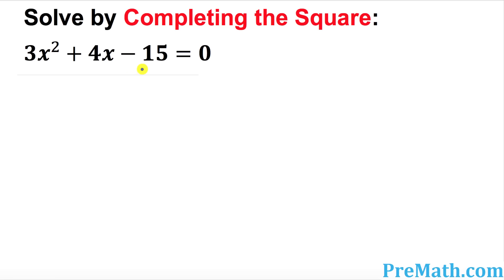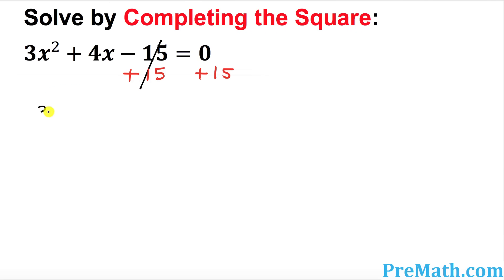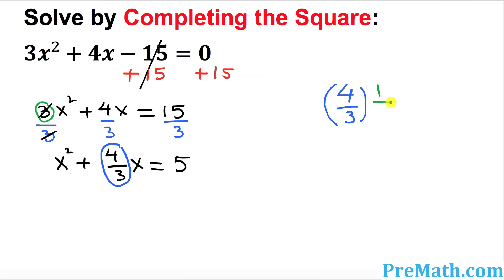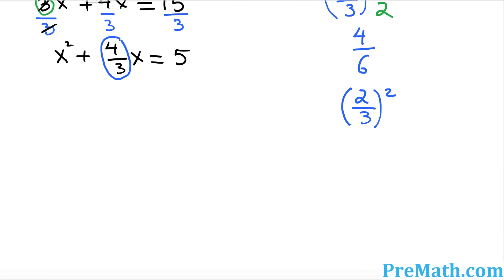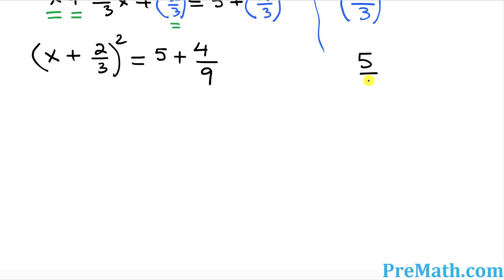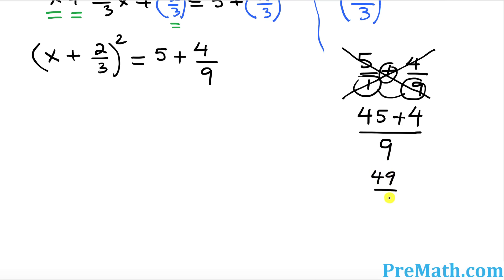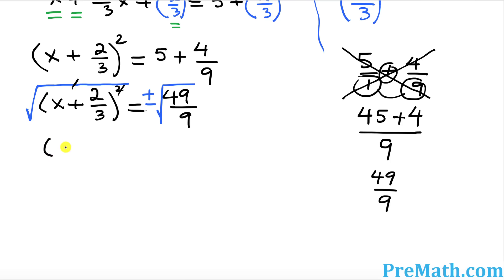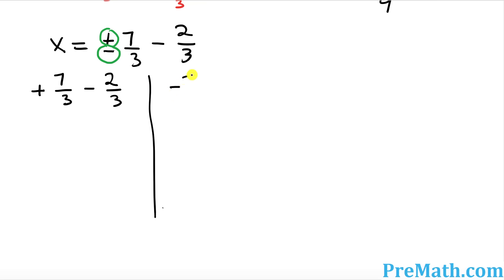Solve by Completing the Square: Step-by-Step Technique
Step-by-Step Technique on How To Solve Quadratic Equations by Completing the Square. By PreMath.com